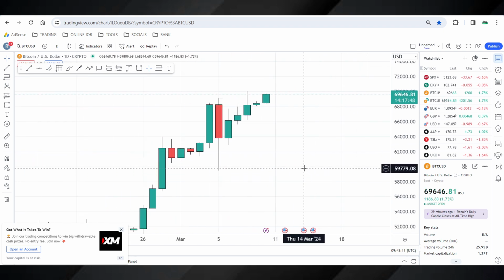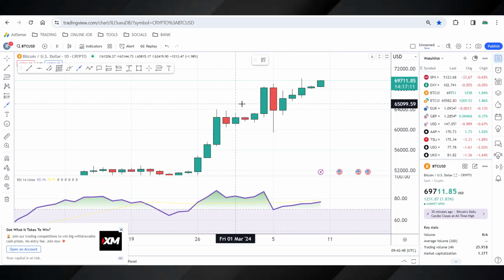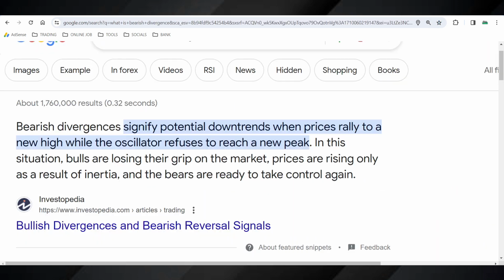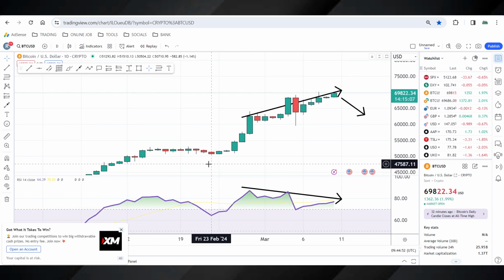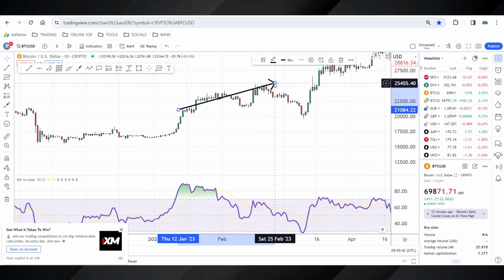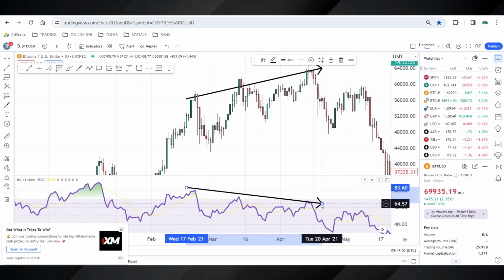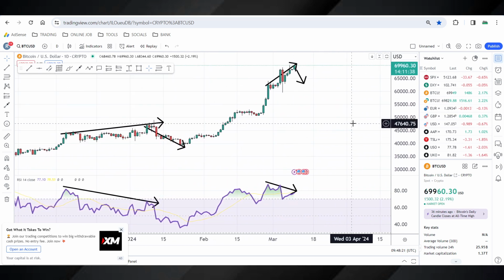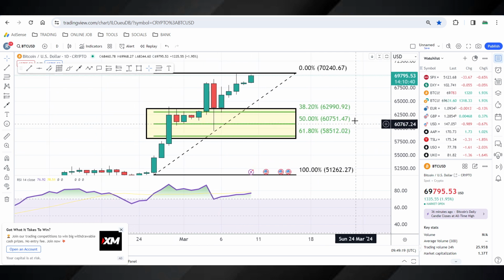The bears will slowly take over. But WHEN? (bearish divergence)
📉 Brace yourselves! 🐻 The bears are lurking, and in this video, we delve into the intriguing world of bearish divergence, aka BearDiv. 📈 What does it mean for the future of Bitcoin? When will the bears make their move? Join us as we analyze Bitcoin's current state, explore potential scenarios, and make our own BitcoinPricePrediction. 📊✨

📈 Don't miss out on this insightful discussion that could shape your understanding of the crypto market! 🚀💰

🔴 Interested in trading FOREX/ GOLD/ STOCK MARKET?
I am not a financial advisor, and the information provided on this channel is for educational and informational purposes only. Cryptocurrency/Forex trading involves a high level of risk, and it may not be suitable for all investors. Please be aware of the risks associated with trading and carefully consider your investment objectives, level of experience, and risk appetite before participating in any trading activities. I want to clarify that I am not promoting any specific trading platform. Any decision to trade or register on any platform is at your own risk. It is crucial to conduct thorough research and seek advice from a qualified financial professional before making any investment decisions.